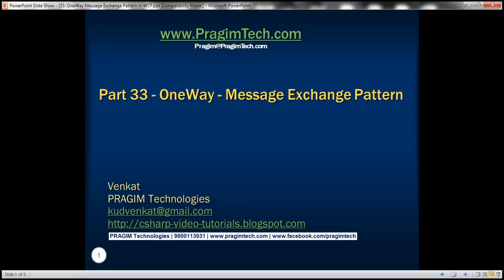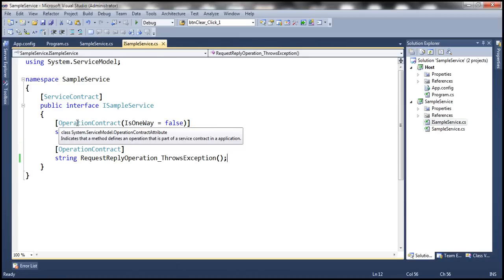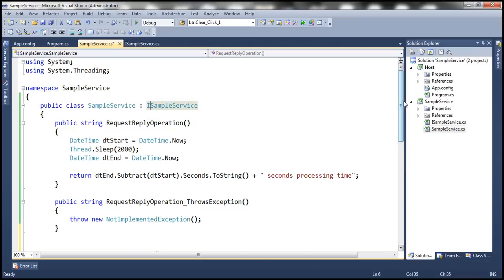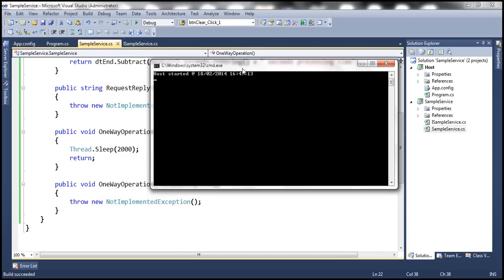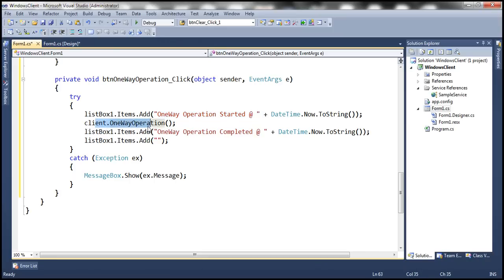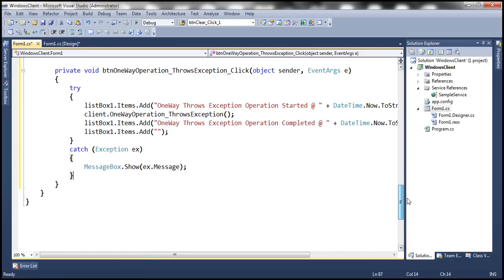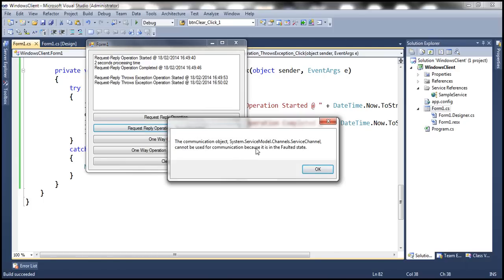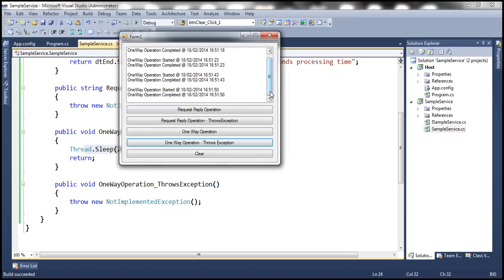Part 33 OneWay Message Exchange Pattern in WCF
In this video we will discuss OneWay Message Exchange Pattern in WCF

In a Request-Reply pattern, the client sends a message to the WCF service and then waits for the reply message, even if the service operation's return type is void.

In case of One-Way operation, only one message is exchanged between the client and the service. The client makes a call to the service method, but does not wait for a response message. So, in short, the receiver of the message does not send a reply message, nor does the sender of the message expects one.

As messages are exchanged only in one way, faults if any while processing the request does not get reported.

Clients are unaware of the server channel faults until a subsequent call is made.

An exception will be thrown, if operations marked with IsOneWay=true declares output parameters, by-reference parameters or return value.

Are OneWay calls same as asynchronous calls?
No, they are not. When a oneway call is received at the service, and if the service is busy serving other requests, then the call gets queued and the client is unblocked and can continue executing while the service processes the operation in the background. One-way calls can still block the client, if the number of messages waiting to be processed has exceeded the server queue limit. So, OneWay calls are not asynchronous calls, they just appear to be asynchronous.

To make an operation one-way, set IsOneWay=true.
[OperationContract(IsOneWay=true)]
void OneWayOperation();

[OperationContract(IsOneWay = true)]
void OneWayOperation_ThrowsException();

Service Implementation:
public void OneWayOperation()
    Thread.Sleep(2000);
    return;